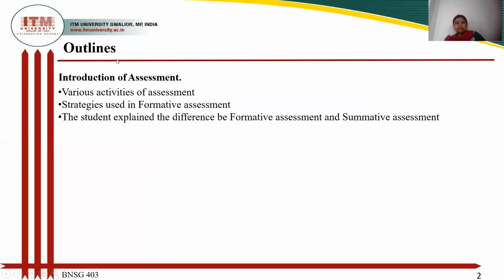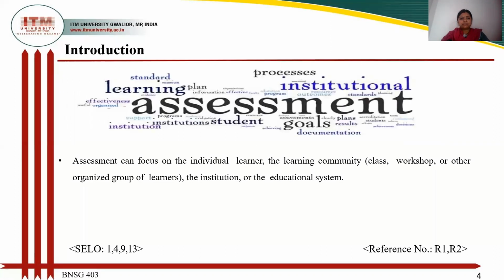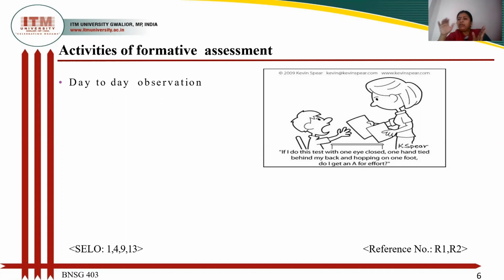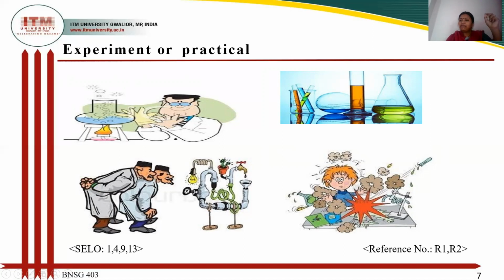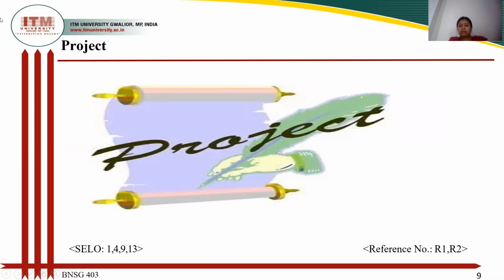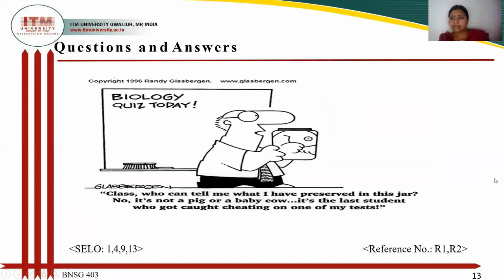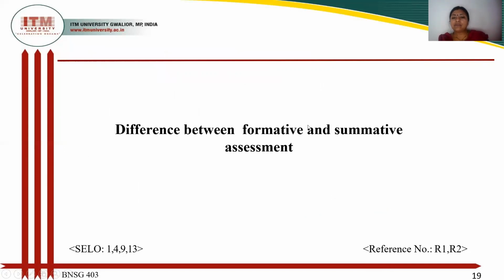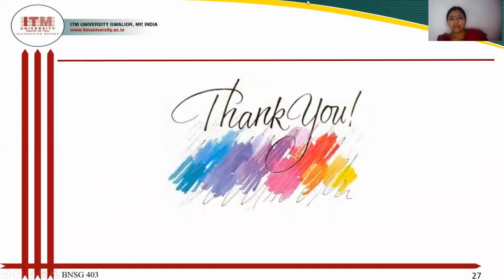Activites in assessment